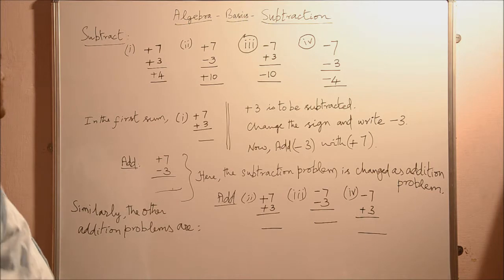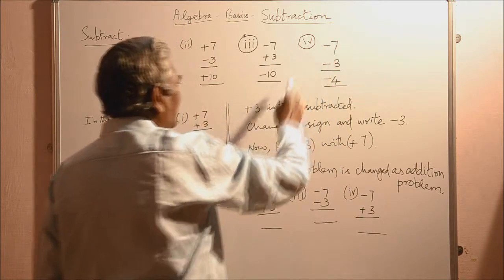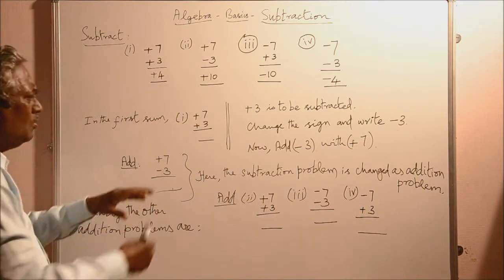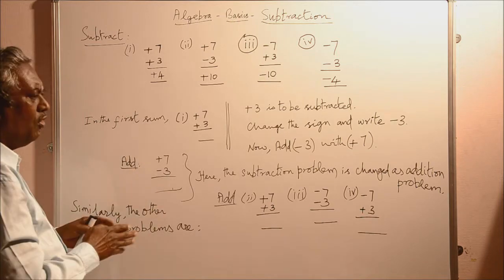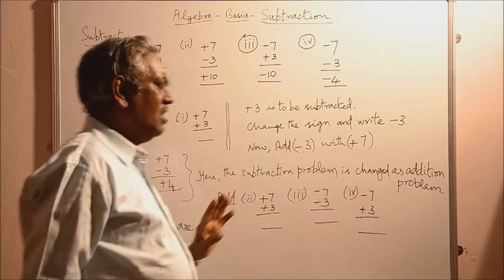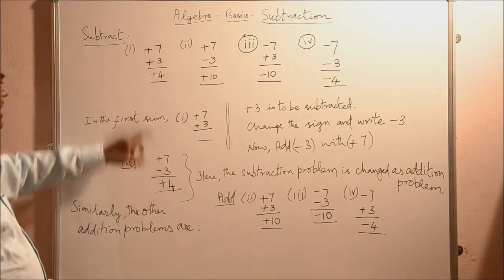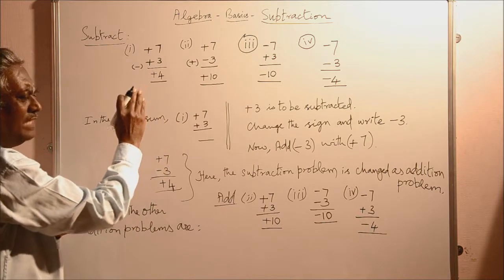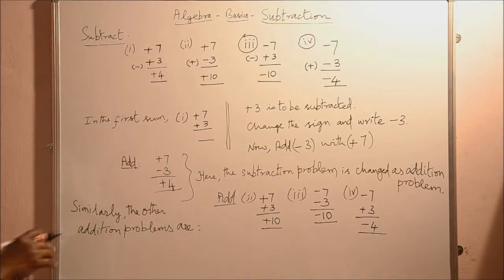Maths Tricks and Tips!! Algebra Basics - SUBTRACTION PART 2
This is the easiest and fastest and simple way for doing Subtraction in Algebra. Easy tips to remember!!